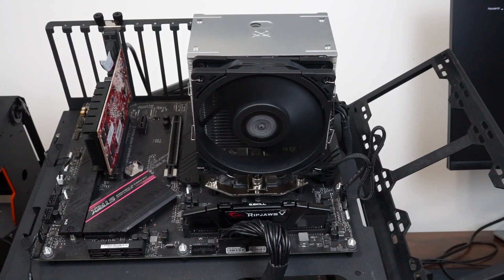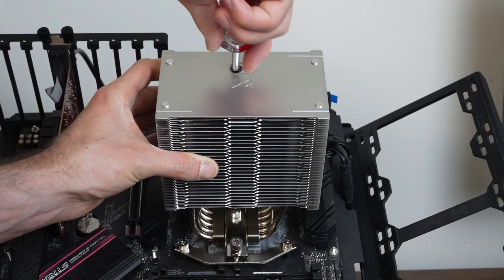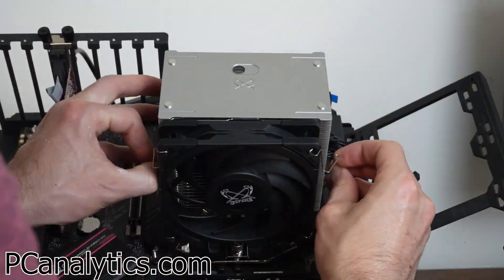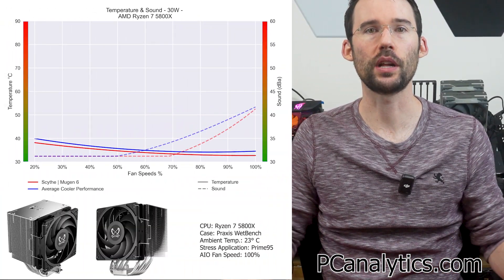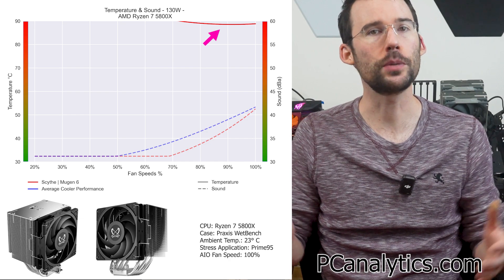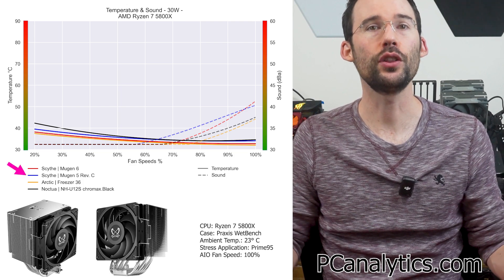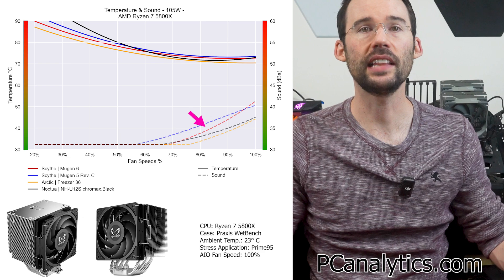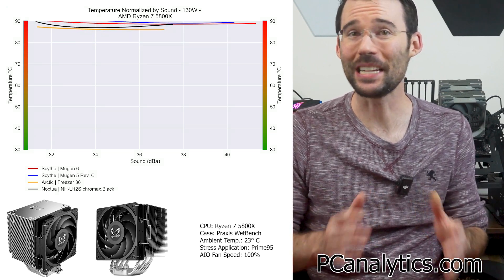Review: Scythe Mugen 6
This videos review the Scythe Mugen 6 CPU Cooler, for looks, installation, and performance. We compare results against the average of all coolers tested as well as against coolers in a similar weight class.